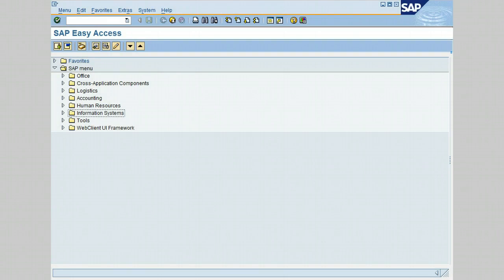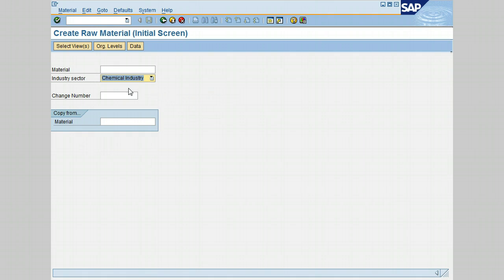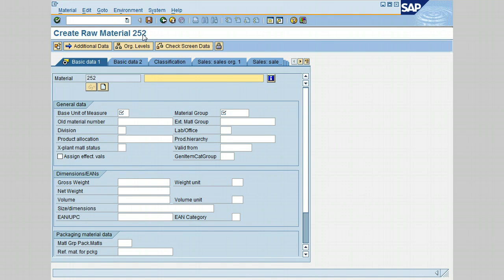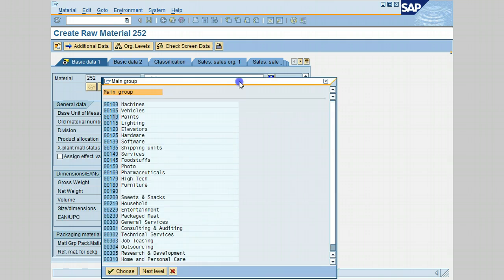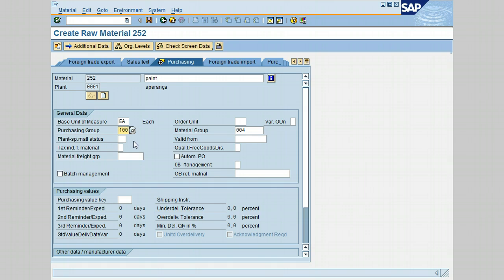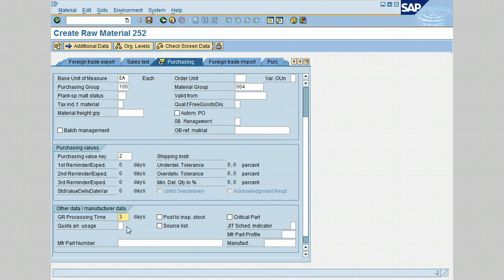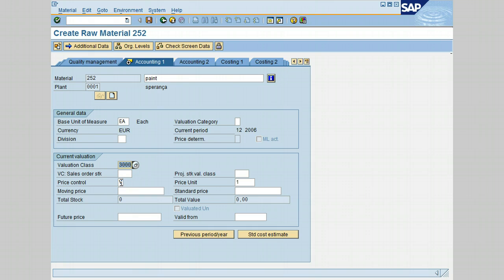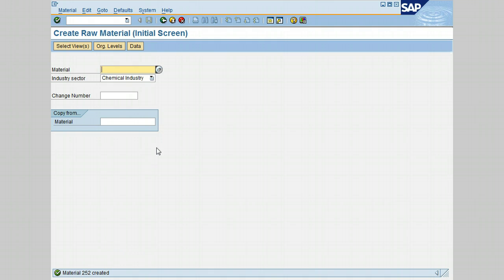04.I2I - MM VIDEOS - Change Material Master Record